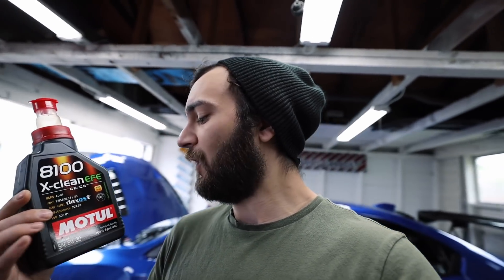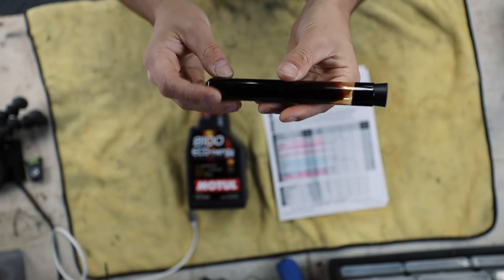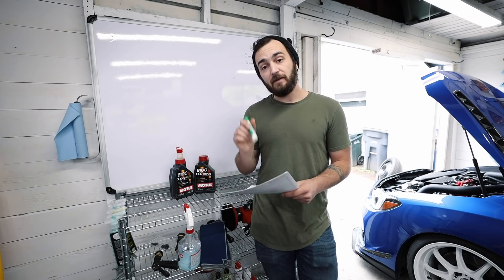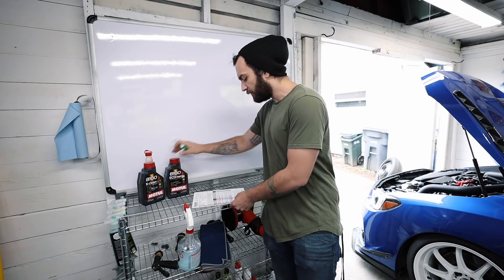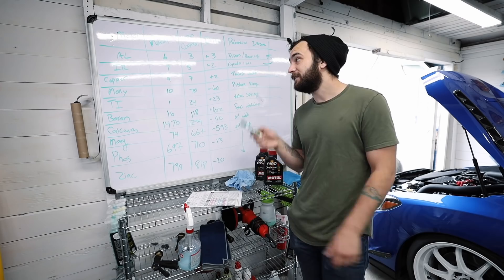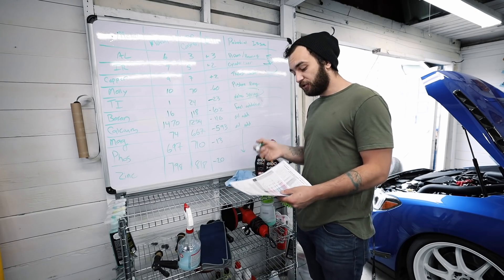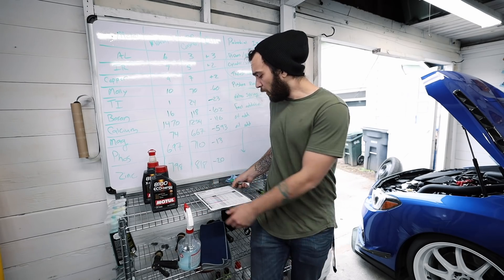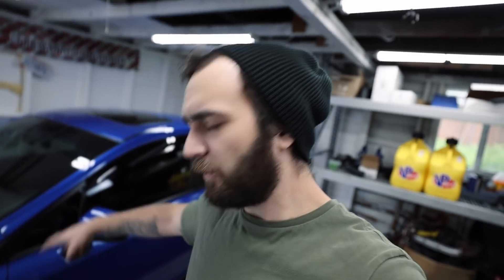MOTUL 8100 EFE X Clean Oil Analysis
Subarus and oil. one of the most frequently asked questions! What oil should you use?! Well I am here to test for you! This is the second installment in oil testing for the car. The first round we used Castrol Edge 5W/30 and the results came out great! Now we are testing the Motul 8100 X-Clean EFE 5W30 Engine Oil to see how it holds up the heat of the EJ257 and normal driving conditions. I hope this helps some of you in your oil choice! The next round of oil will be MOTUL 8100 5W30 SYNTHETIC ECO-NERGY ENGINE OIL.

Parts Used:
Motul EFE X Clean 5W30
Motil 8100 5W30
Oil Filter
Oil Filter Wrench

Aluminum: Pistons, Dirt Entry, Bearings
Barium: Oil Additive
Baron: Internal Coolant Leak, Fuel Additives
Calcium: Oil Additives, Grease, Sea water
Chromium: Cylinder Liners, Rings, Internal Coolant Leak, Dirt Entry
Copper: Worn Gears, Thrust Washers, Cooling System, Assembly Grease
Iron: Cylinder Liners, Crankshafts, Gears, Shafts, Valves, Rust
Lead: Clutch Packs, Cooling System, Fuel Additives,
Magnesium: Oil Additives, Sea Water, Coatings, engine blocks
Manganese: Shafts, valves, Dirt Entry
Molybdenum: Piston Rings, Synchro Gears, Internal Coolant Leak
Nickel: Valves, Valve Guides, Fuel Contamination
Phosphorus: Oil additives
Silicon: Pistons, Internal Coolant Leak, Dirt
Silver: Bearings
Sodium: Internal Coolant leak,
Tin: Cooling System, Bearings, Piston Flashing
Titanium: Turbine components, Valves, Springs
Zinc: Cooling System, Oil Additives

Canon EOS R
Canon G7X Mark II
Canon 15-35mm RF
Canon 24-105mm RF
VND Filter
Rode Video Mic Pro
Bendy Tripod
Savage LED Lights